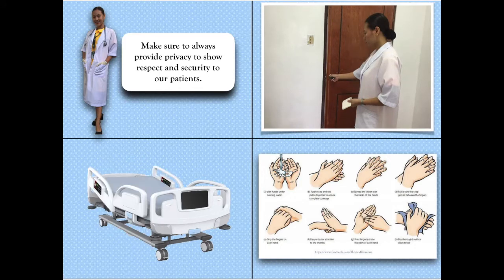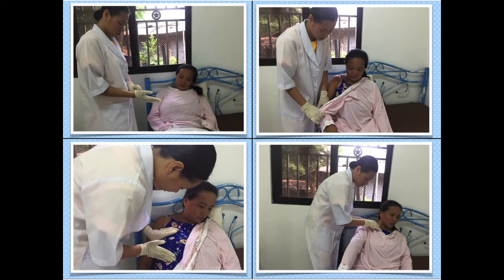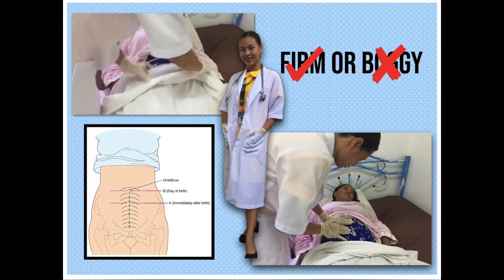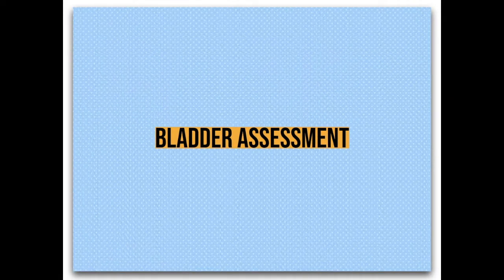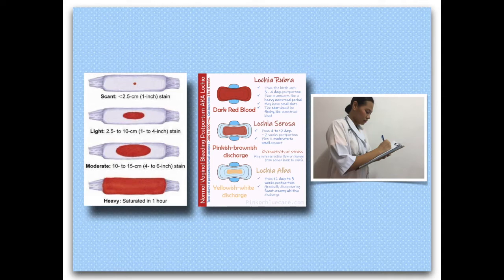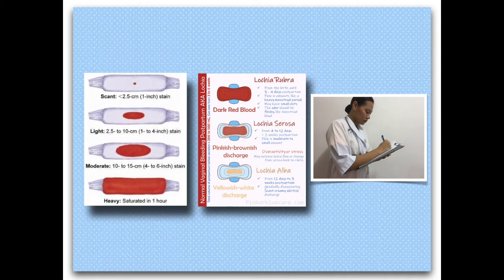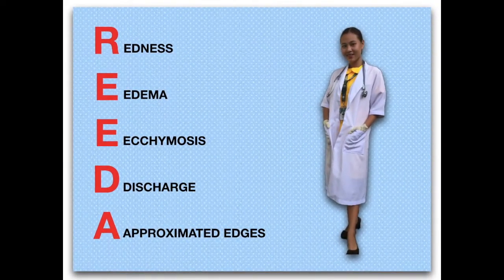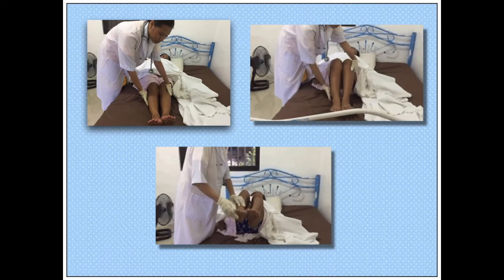SB4:POSTPARTUM PHYSICAL ASSESSMENT MARICAR CARIÑO